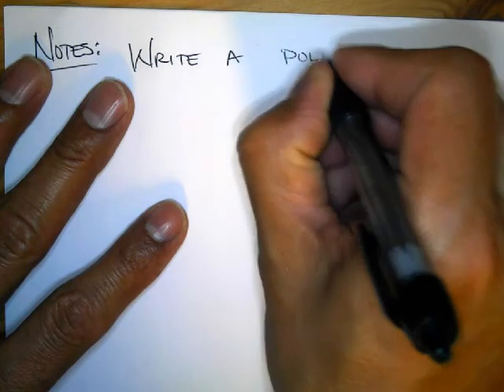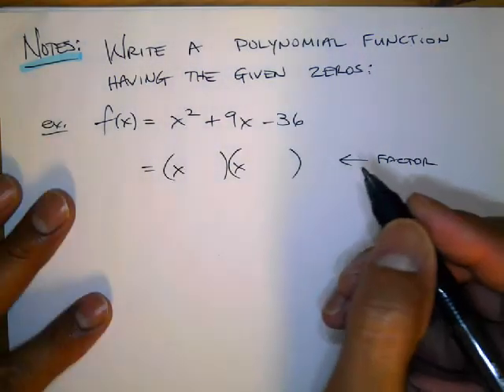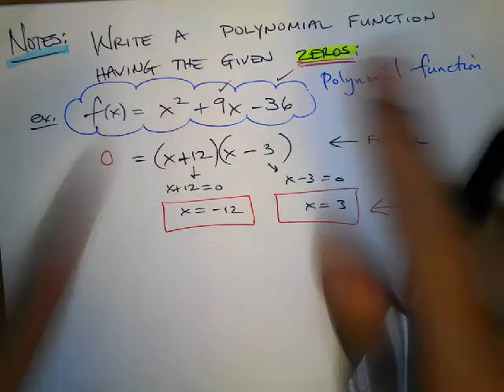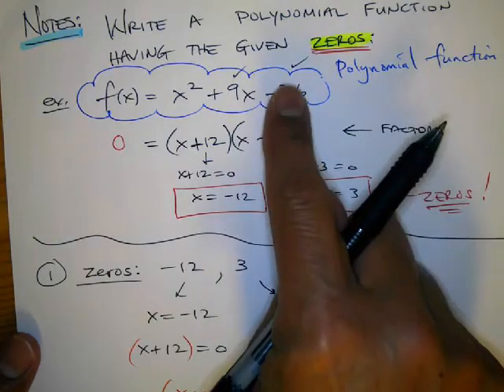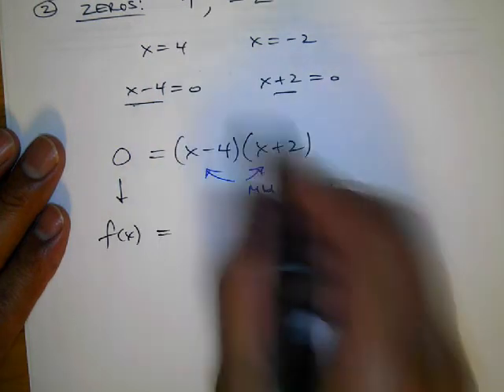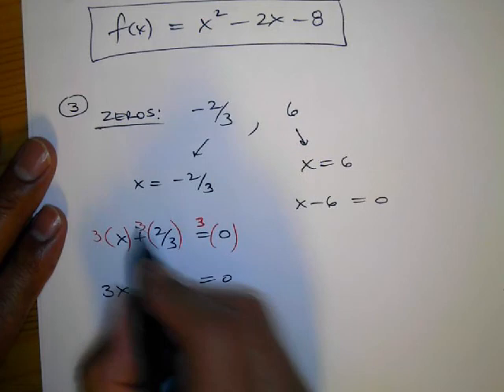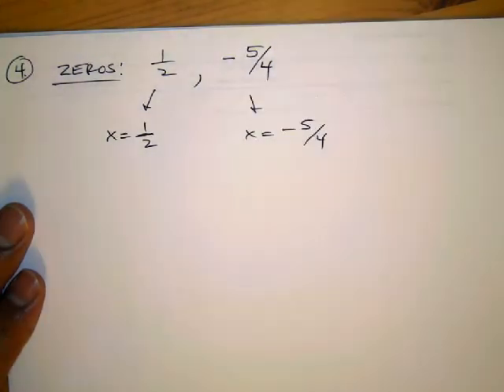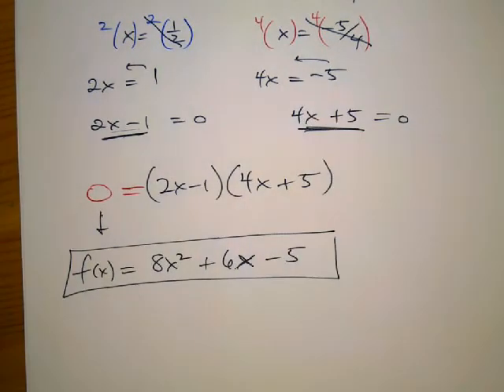Pre Calc Polynomials writing given zeros video 2